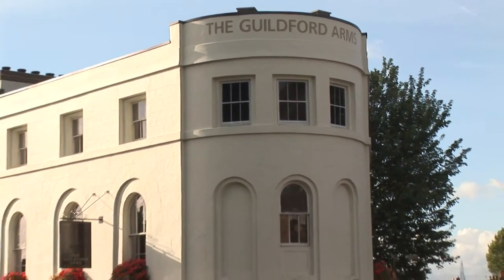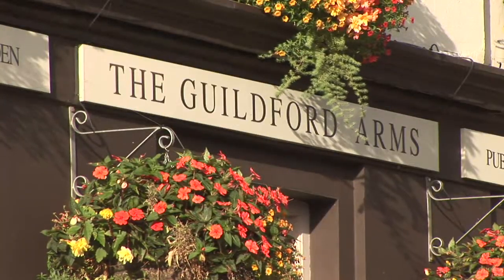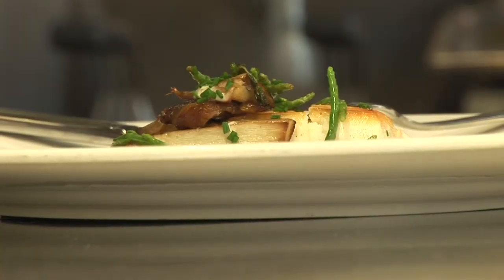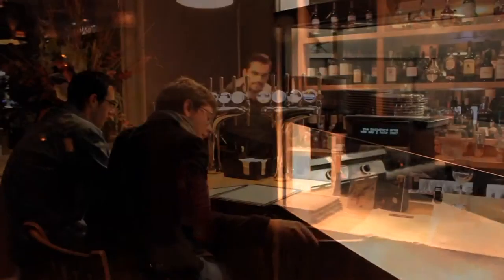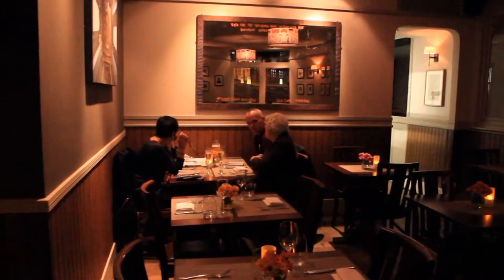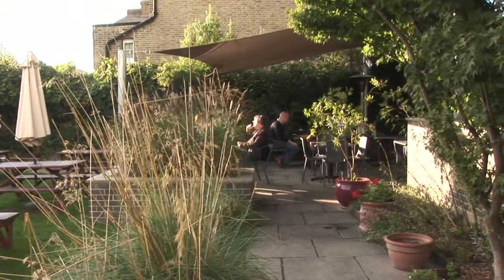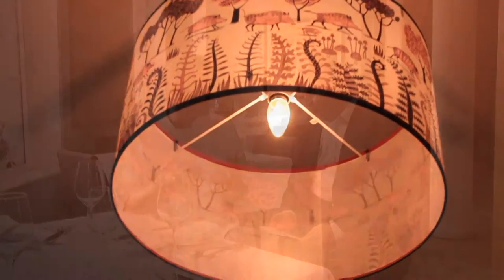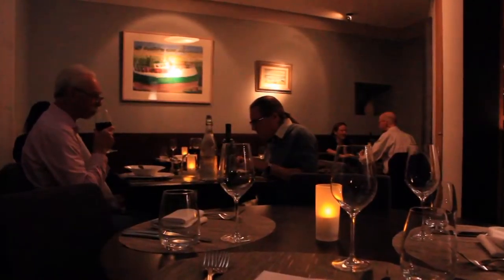The Greenwich Show: Guildford Arms